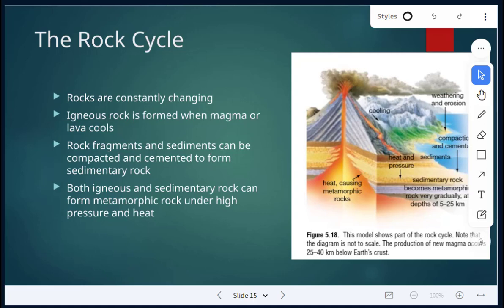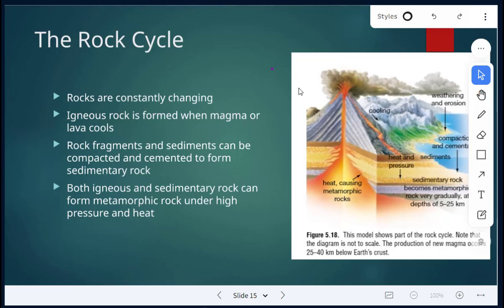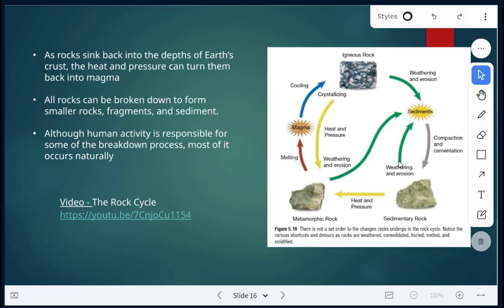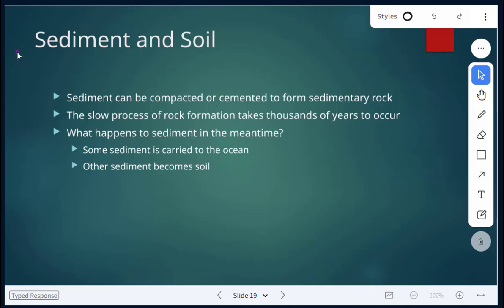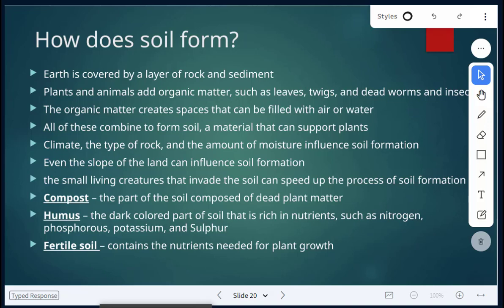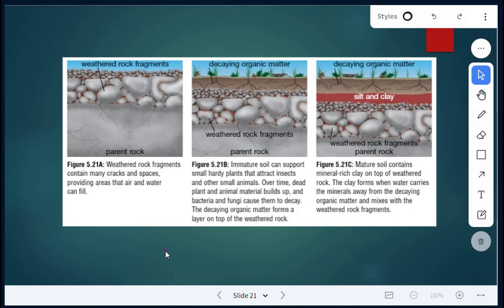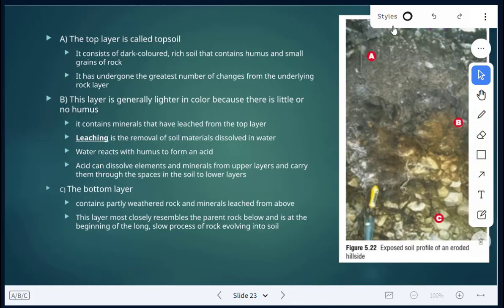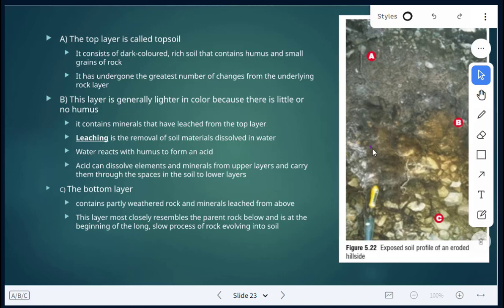Topic 2 Rocks and the Rock Cycle Part 2